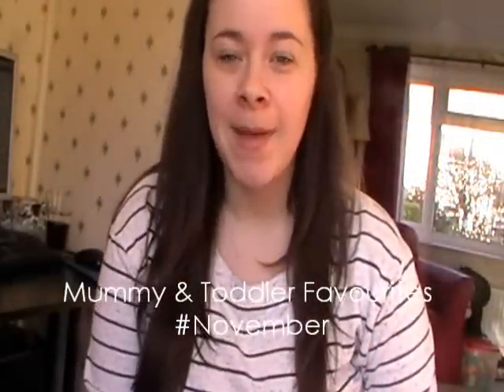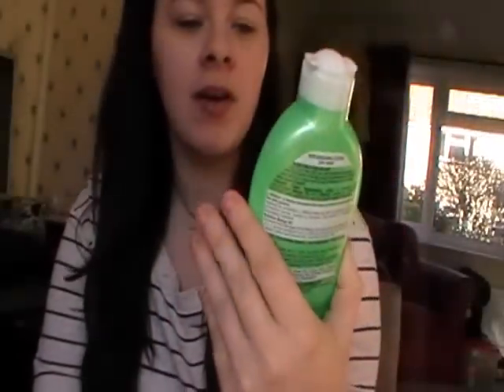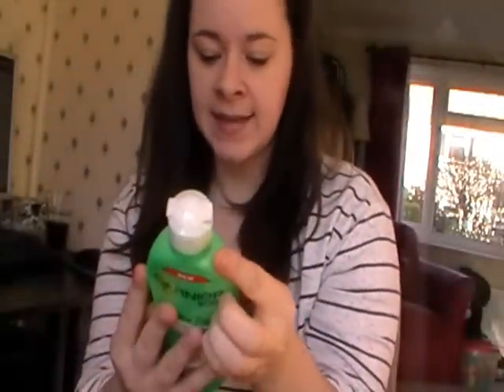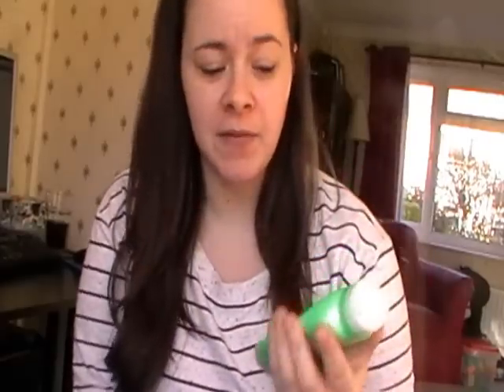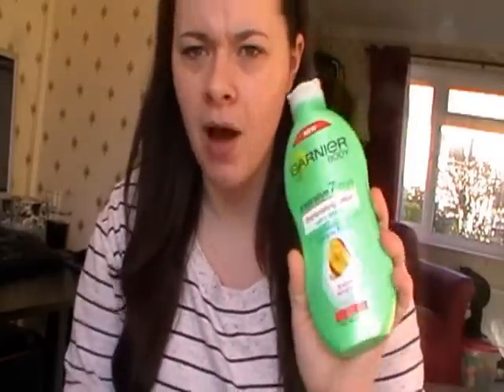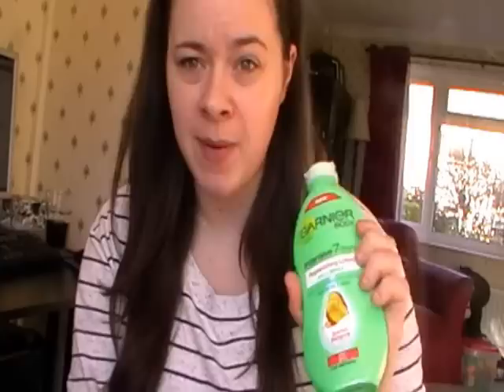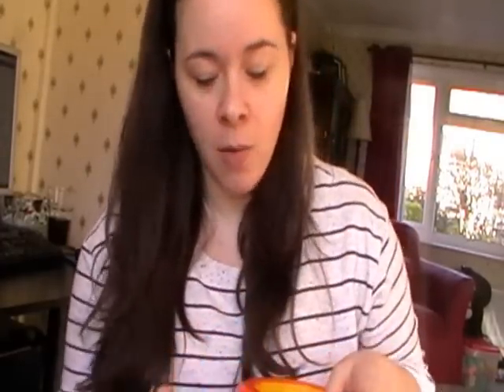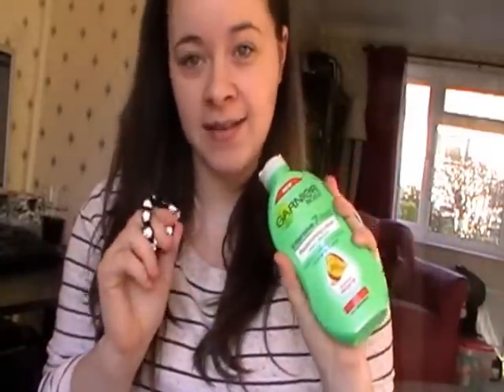Mummy & Toddler Favourites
Here is a list of the products I feature in my November favourites.
Shamballa Bracelet
Tomy Hide 'n' Squeak Eggs
Fisher-Price Laugh & Learn Cookie Shape Surprise